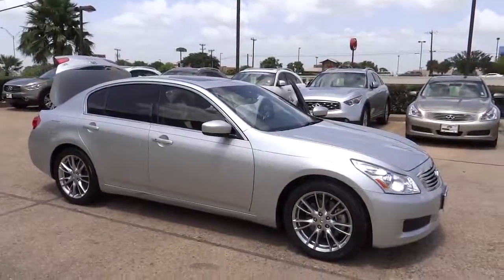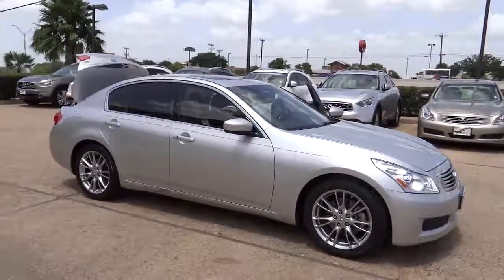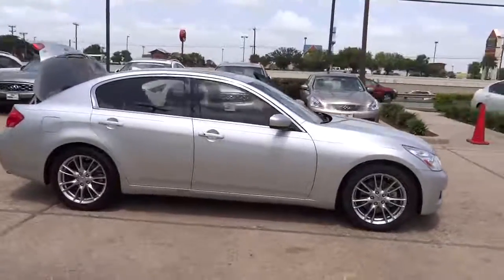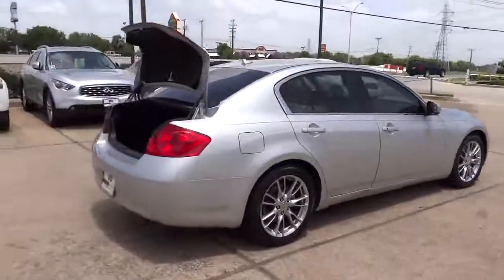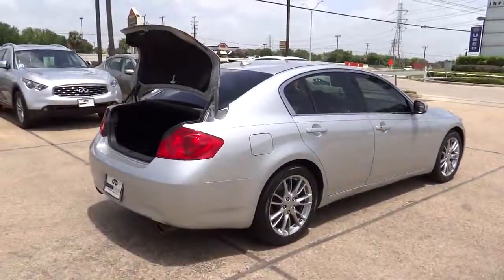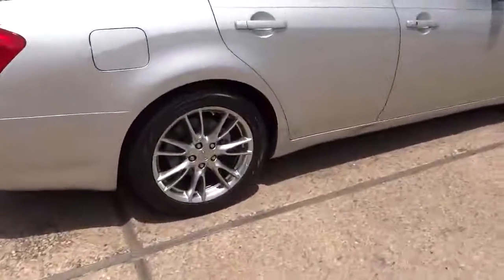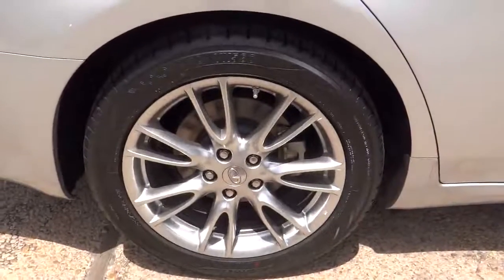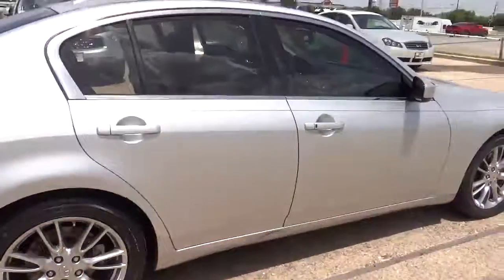2009 Infiniti G37 San Antonio, Austin, Houston, Dallas, New Braunfels San Antonio TX I1366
2009 Infiniti G37  - Stock#: I13664A - VIN#: JNKCV61E99M300345

Gunn Infiniti
12150 IH-10 West

Gunn Infiniti's One Simple offers you an opportunity to drive an Infiniti at a great price.  Please ask your sales consultant for further details.  Includes a CARFAX buyback guarantee... Great safety equipment to protect you on the road: ABS Xenon headlights Traction control Curtain airbags Passenger Airbag...It has tons of features such as: Leather seats Power locks Power windows Audio controls on steering wheel 3.7 L liter V6 DOHC engine with variable valve timing...